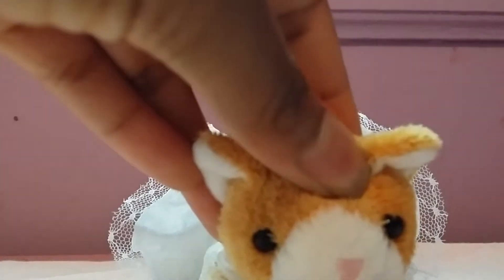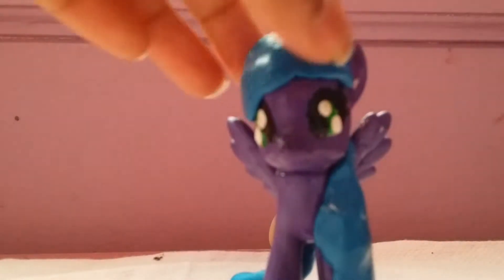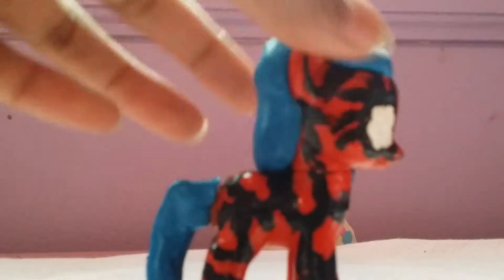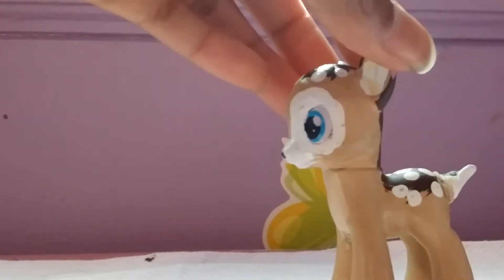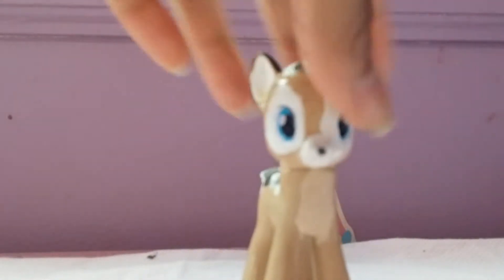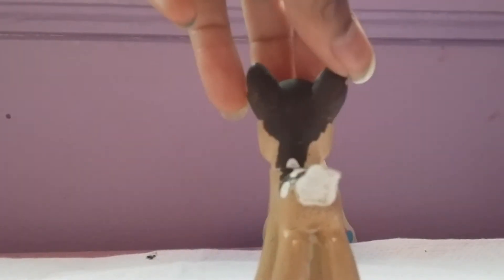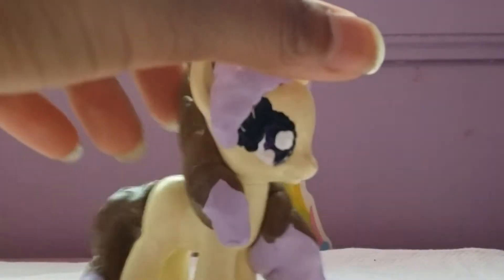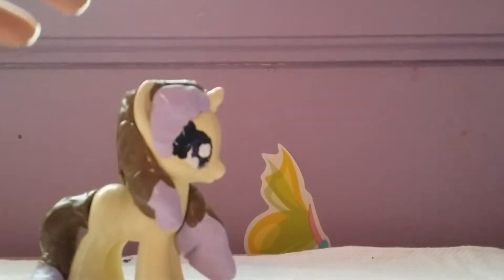Custom pony & clay charms 1